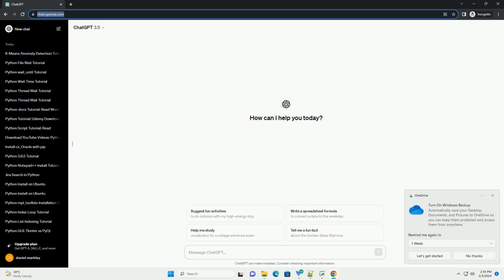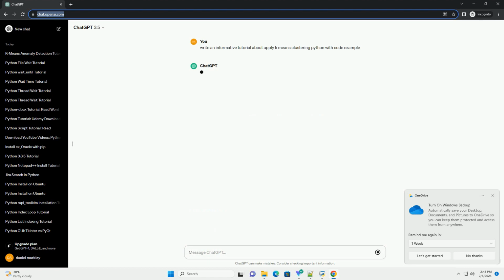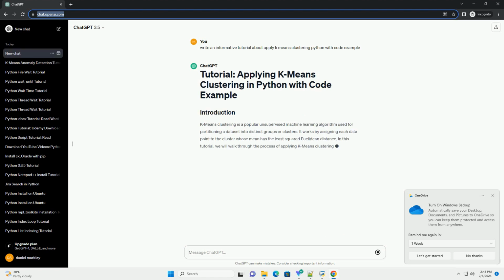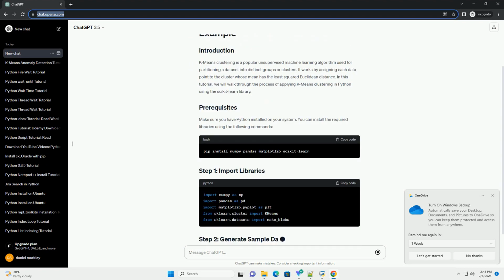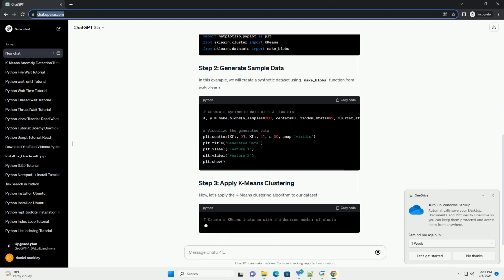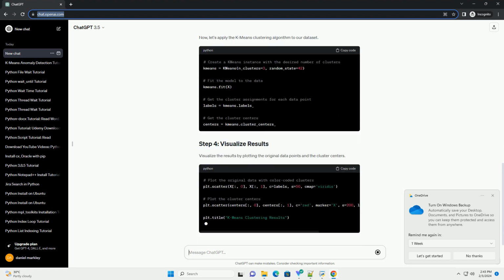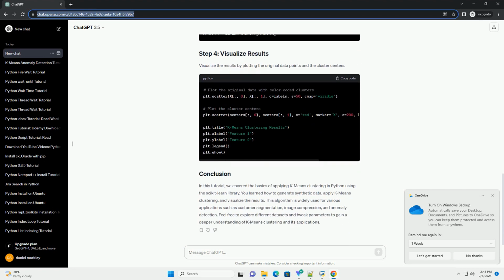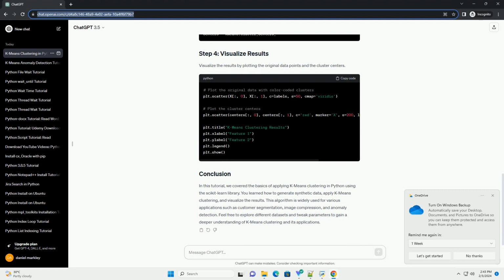apply k means clustering python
K-Means clustering is a popular unsupervised machine learning algorithm used for partitioning a dataset into distinct groups or clusters. It works by assigning each data point to the cluster whose mean has the least squared Euclidean distance. In this tutorial, we will walk through the process of applying K-Means clustering in Python using the scikit-learn library.
Make sure you have Python installed on your system. You can install the required libraries using the following commands:
In this example, we will create a synthetic dataset using make_blobs function from scikit-learn.
Now, let's apply the K-Means clustering algorithm to our dataset.
Visualize the results by plotting the original data points and the cluster centers.
In this tutorial, we covered the basics of applying K-Means clustering in Python using the scikit-learn library. You learned how to generate synthetic data, apply K-Means clustering, and visualize the results. This algorithm is widely used for various applications such as customer segmentation, image compression, and anomaly detection. Feel free to explore different datasets and tweak parameters to gain a deeper understanding of K-Means clustering and its applications.
ChatGPT